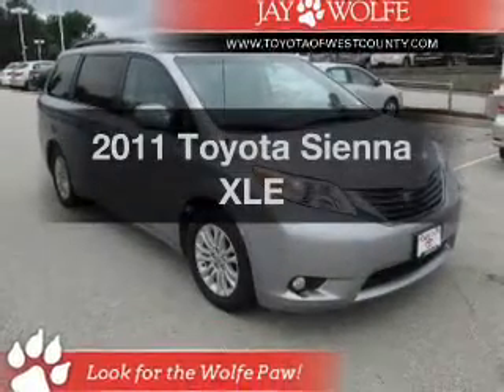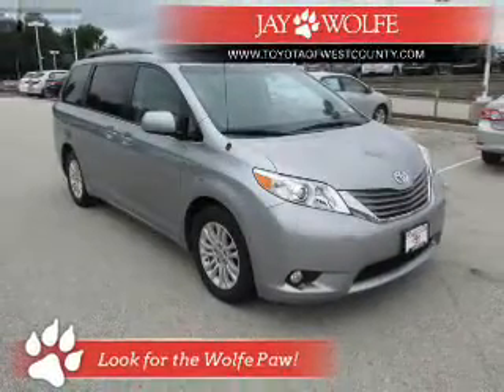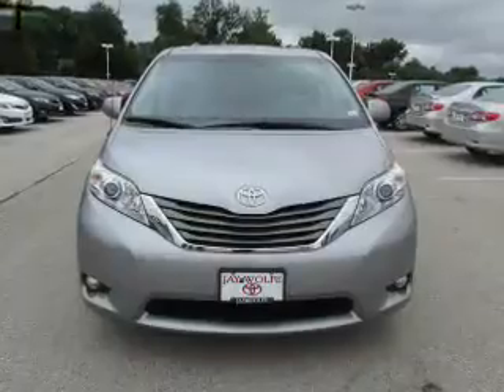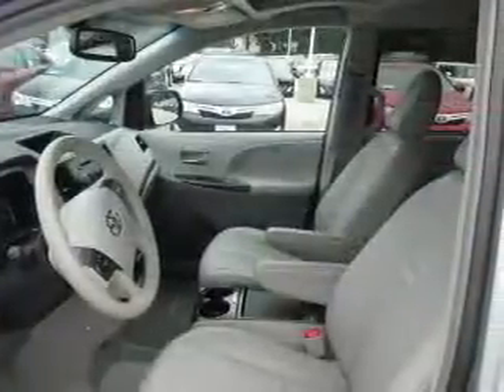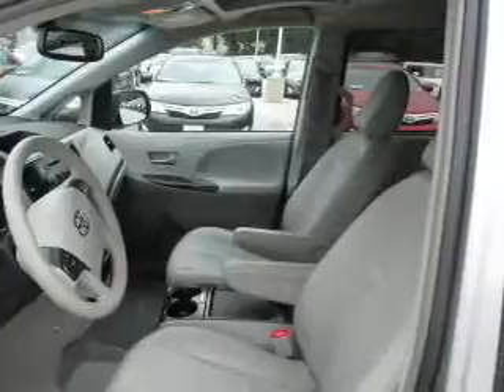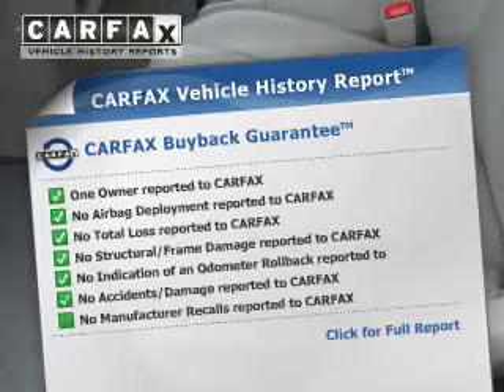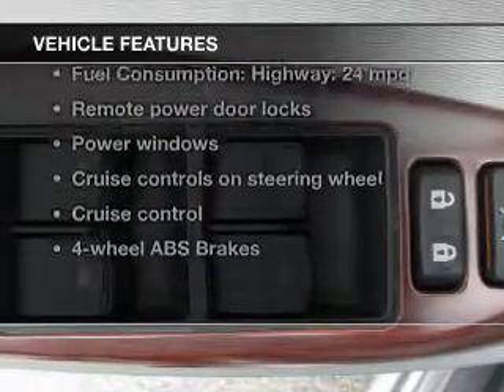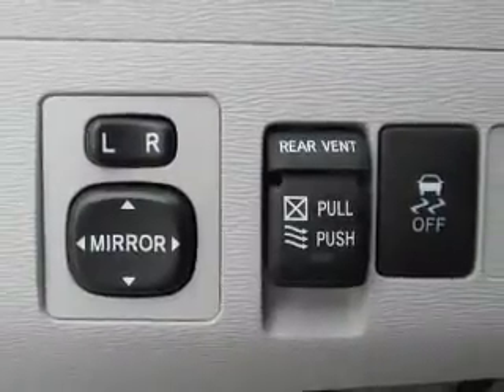2011 Toyota Sienna - Ballwin MO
Year: 2011
Make: Toyota
Model: Sienna
Trim: XLE
Engine: 3.5 liter 6 cylinder 24 valve MPFI DOHC
Transmission: 6-Speed Automatic
Color: Silver Sky Metallic
Mileage: 28385
Address:
14700 Manchester Rd.